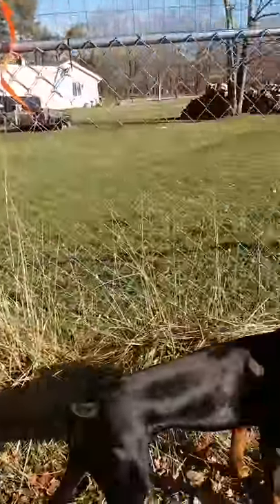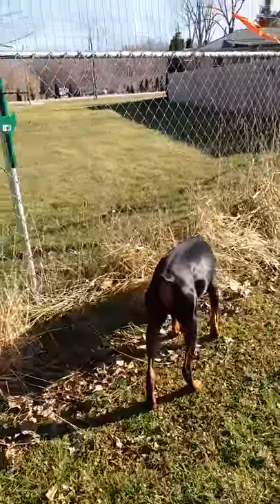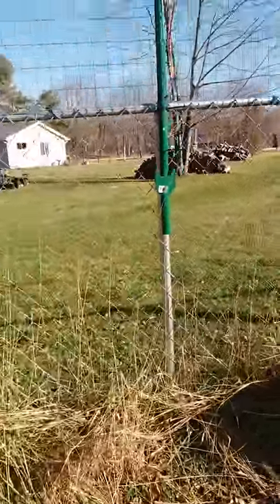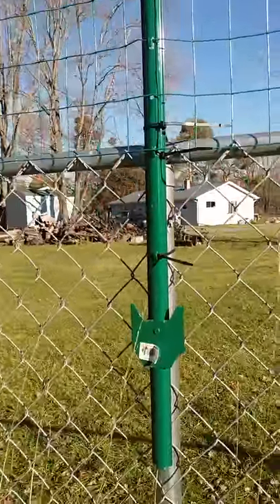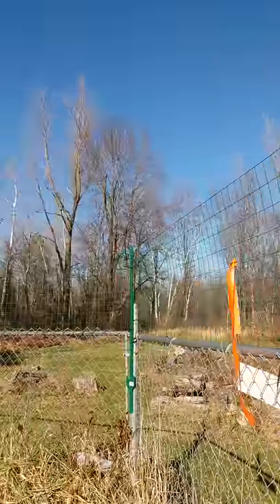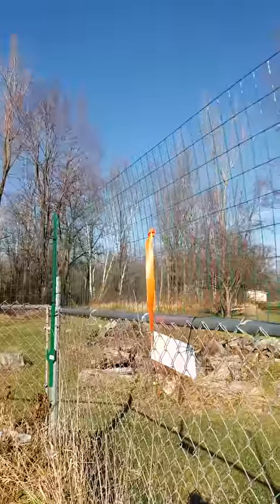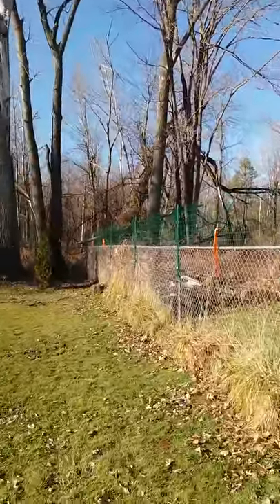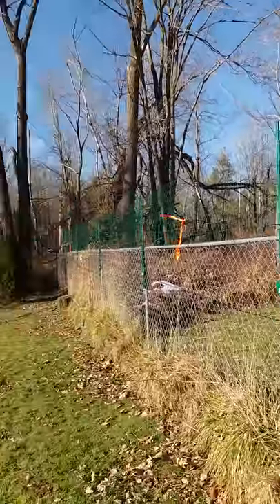Chain link fence addition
Add more height to your chain link fence without spending a fortune and do it in a couple hours. The fence is actually 7 ½ ft. tall not 8 as I state in the video.  I also got all the supplies from Menards but Home Depot or Lowes should have the same supplies.  The total fence I added to was 260 ft long.